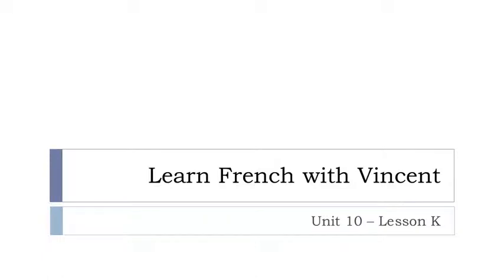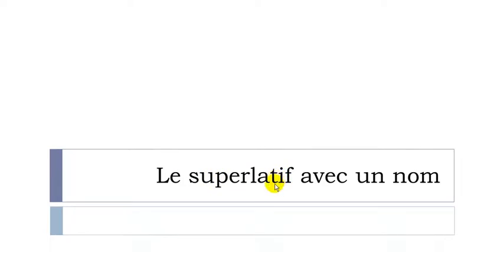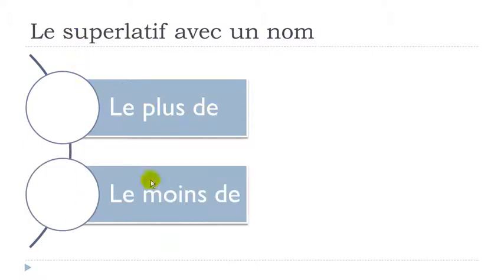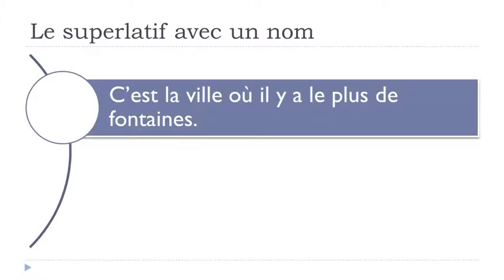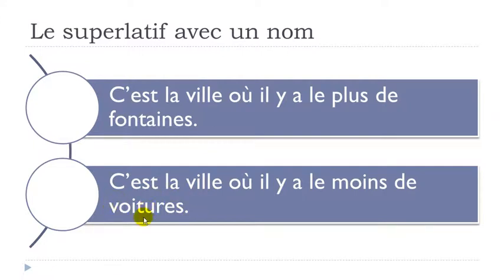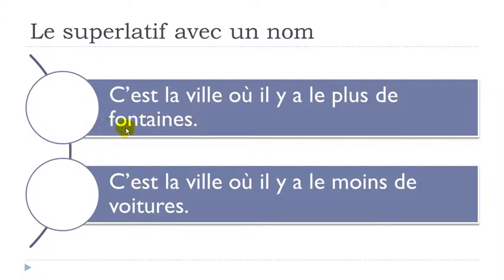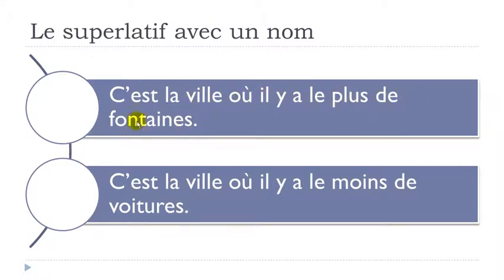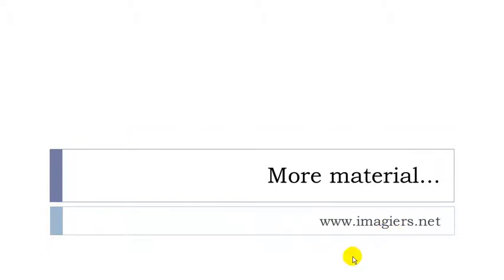French lesson with Vincent = Unit 10 = Lesson K = Le superlatif avec un nom